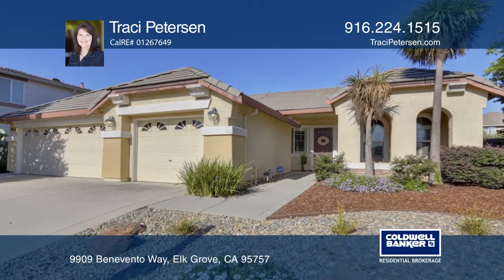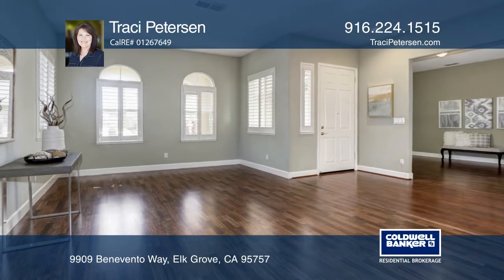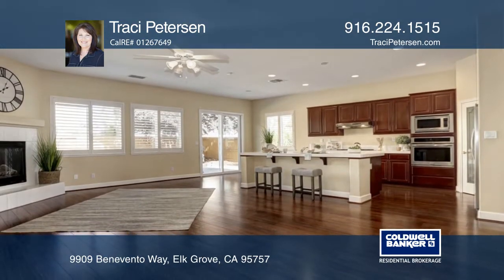9909 Benevento Way Elk Grove, CA | ColdwellBankerHomes.com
9909 Benevento Way, Elk Grove, CA

This three bedroom home, plus a den or optional fourth bedroom, is gorgeous! Enjoy wood laminate flooring, high ceilings and plantation shutters throughout. The formal living and dining room with a huge separate family room is nice for entertaining. The open kitchen is right off of the family room a